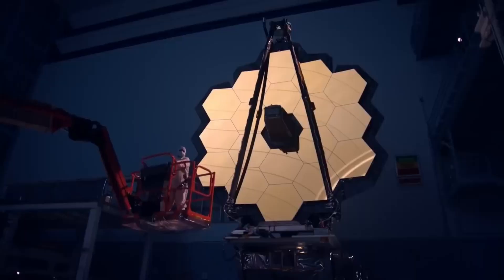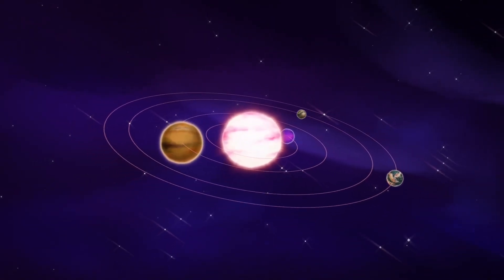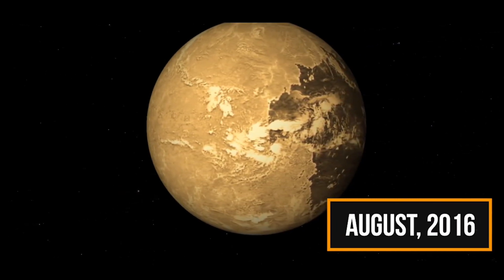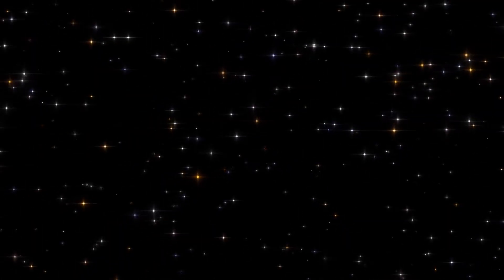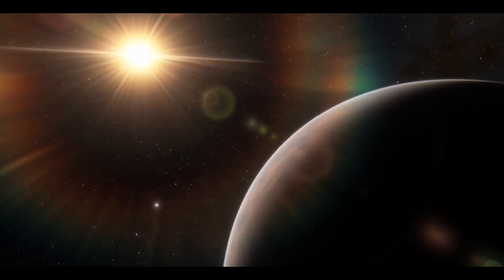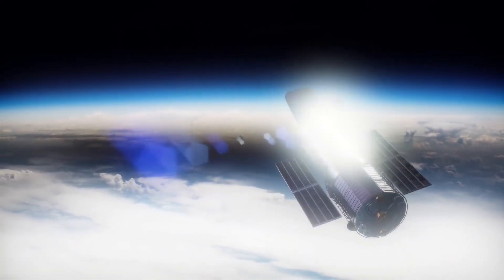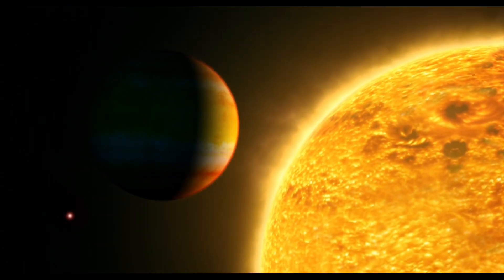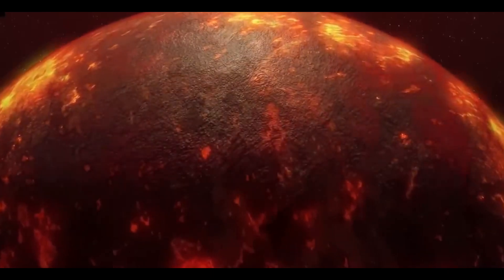James Webb Shocking Proxima B Discovery!